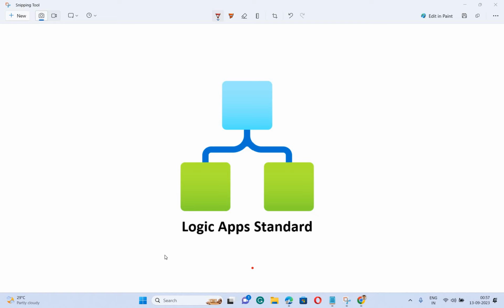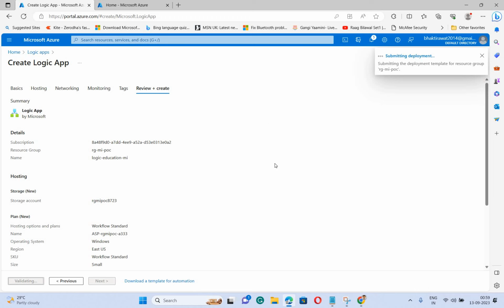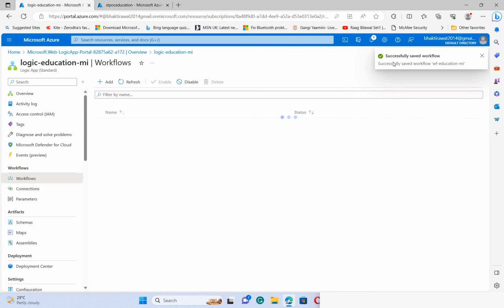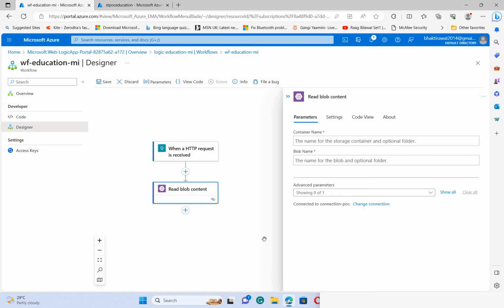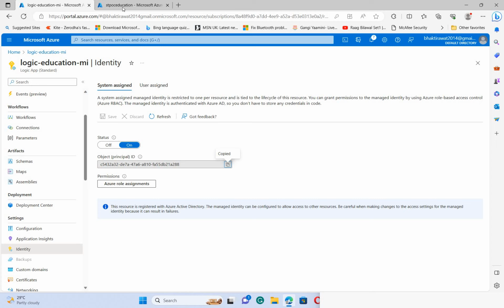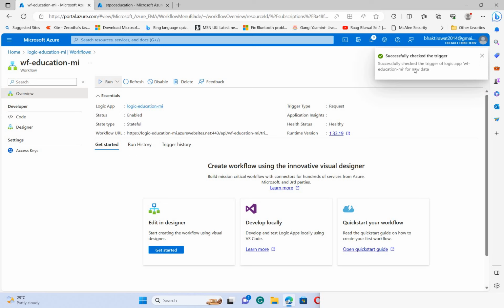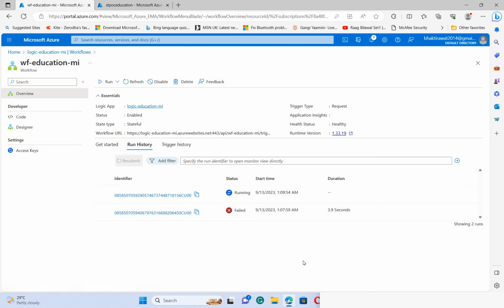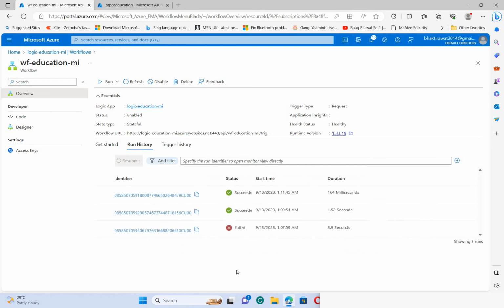System Assigned Managed Identity with LogicApp & Storage Blob | Connect Logicapp to Storage blob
--Full course on Managed Identity , step by steps uses with practical lab --

4. Azure function(Node) to PostgreSQL vai managed Identity| How to connect node to psql with mi